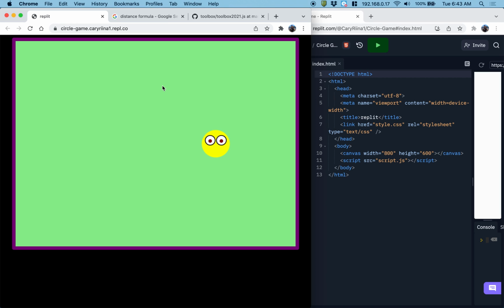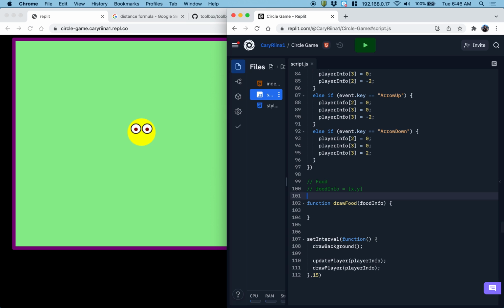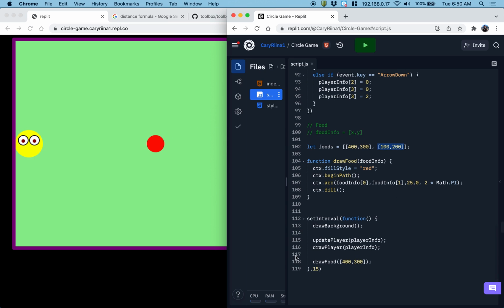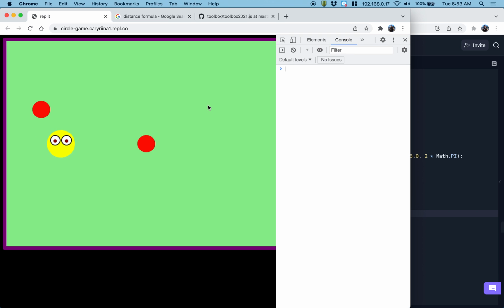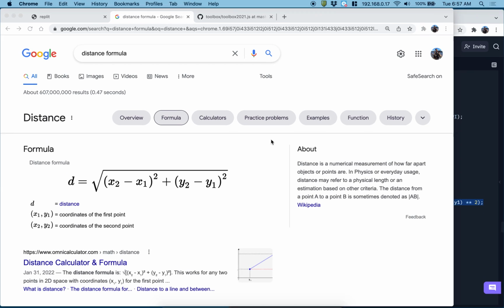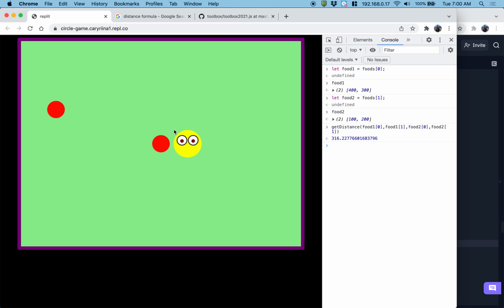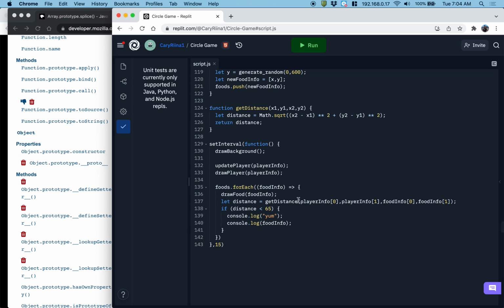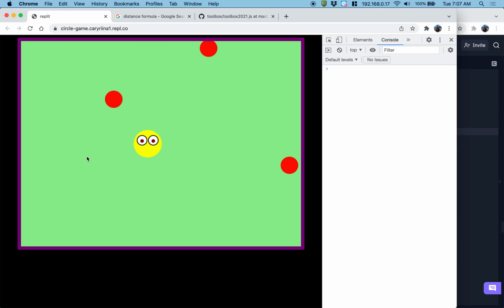AP CSP - Game 2 - Food